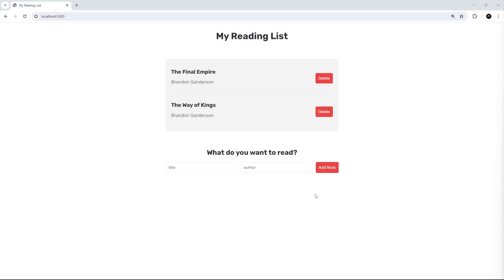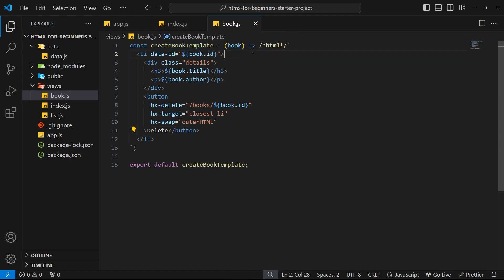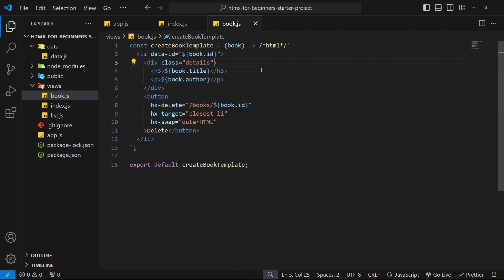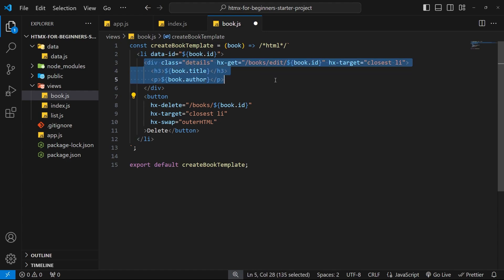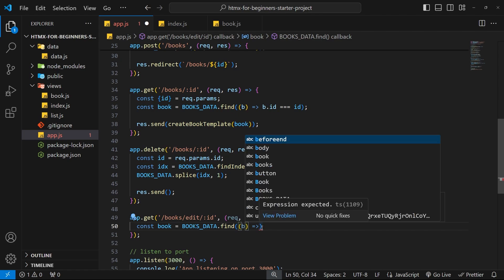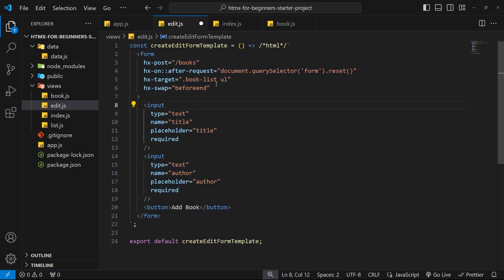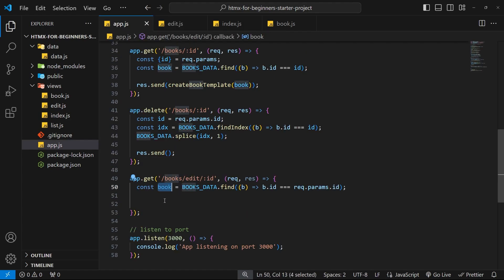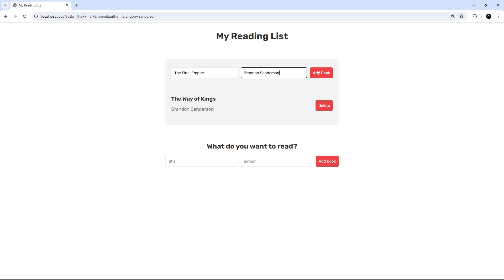HTMX Tutorial for Beginners #10 - Swapping Content (more practise)